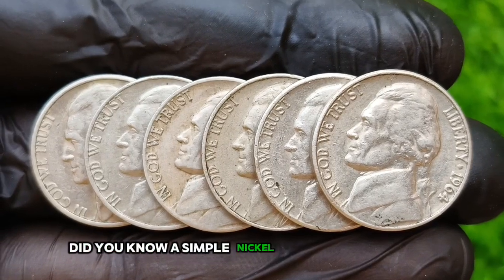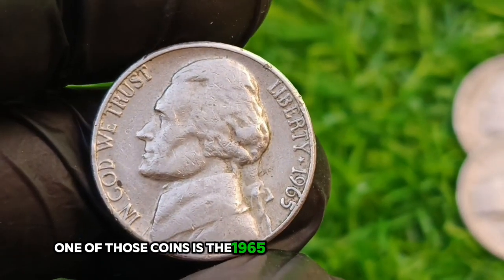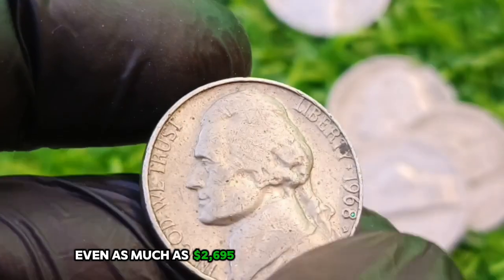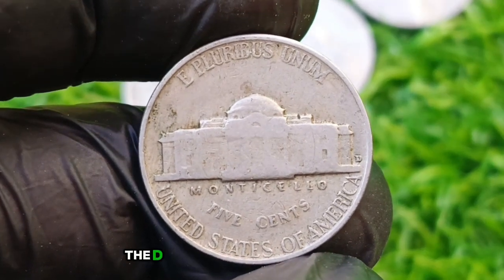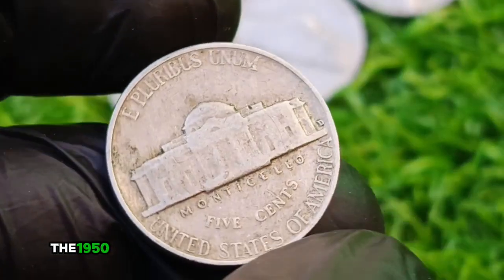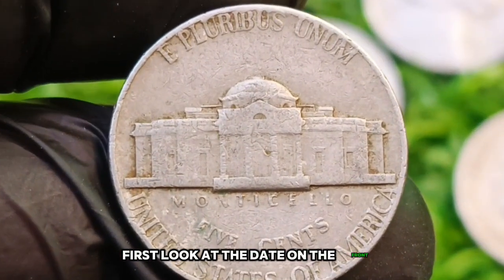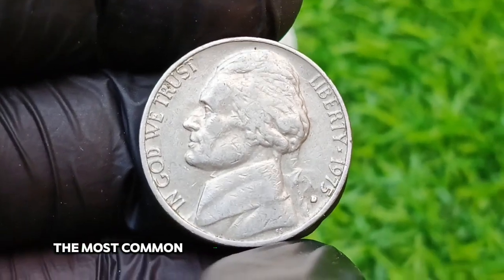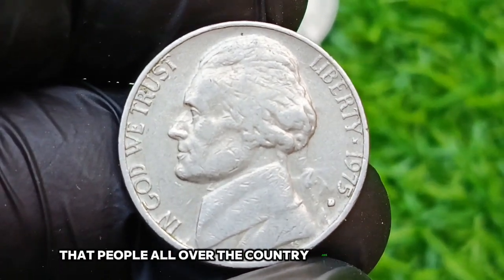Top 6 Rare Monticello Jefferson Nickel Explained! This Cent Coin Could Make You a MILLIONAIRE!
This channel Ni Coin is all about Numismatic, antique and rare coins and notes. Here you find information about coins and notes which are antique and unique. Thank You Friends.